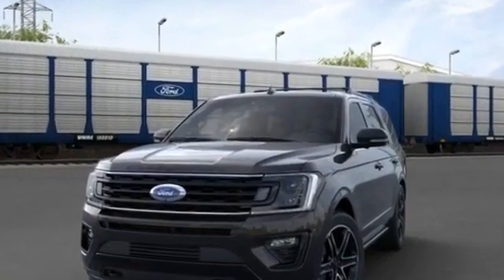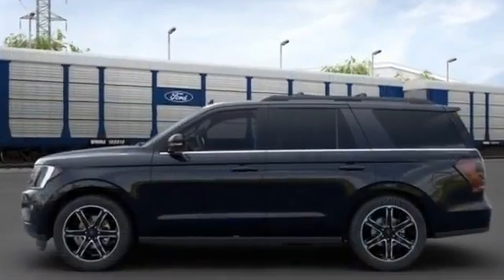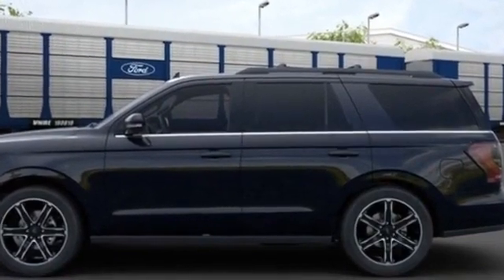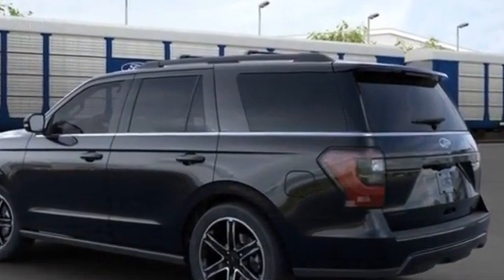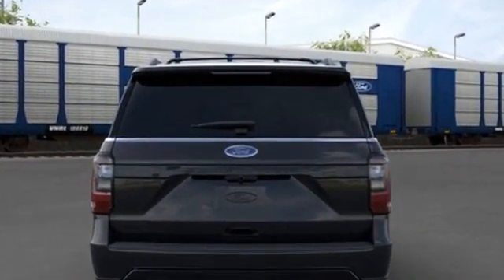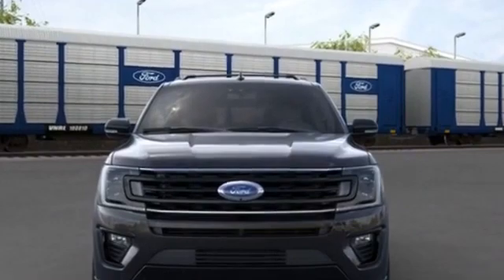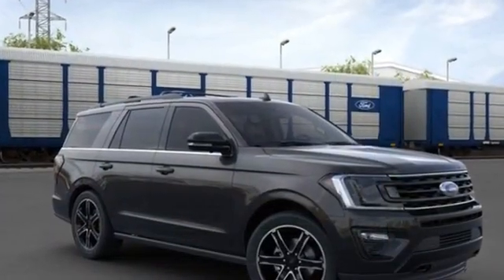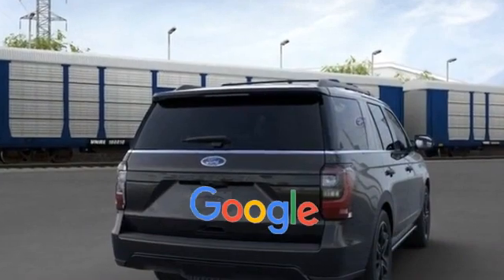2020 Ford Expedition Limited Kansas City MO, Grandview MO, Belton MO, Overland Park KS, Leawood KS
2020 Ford Expedition Limited 1FMJU2AT0LEA71473 Video

This 2020 Ford Expedition Limited 1FMJU2AT0LEA71473 is full of phenomenal features such as: